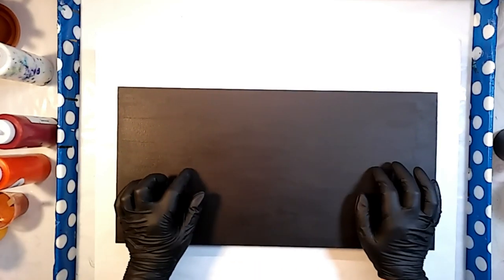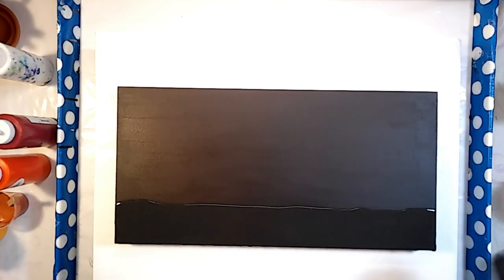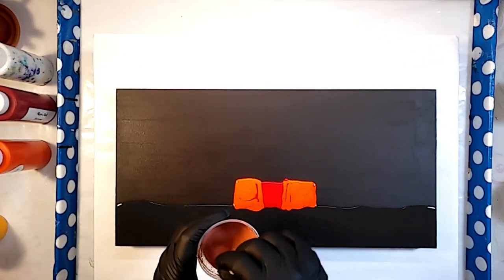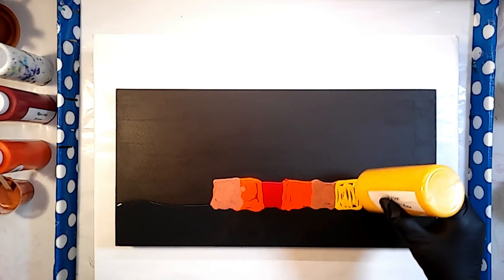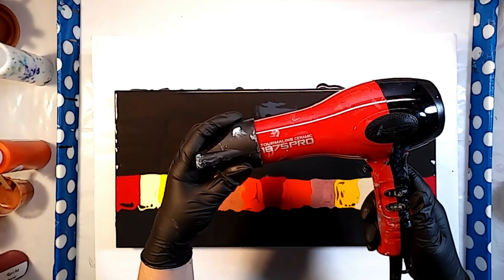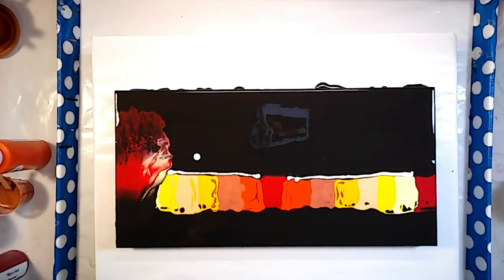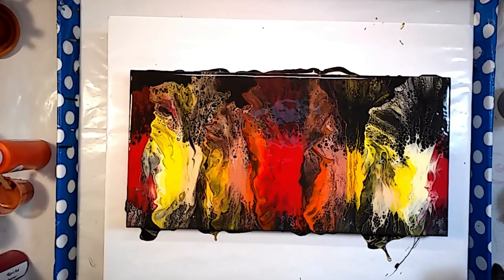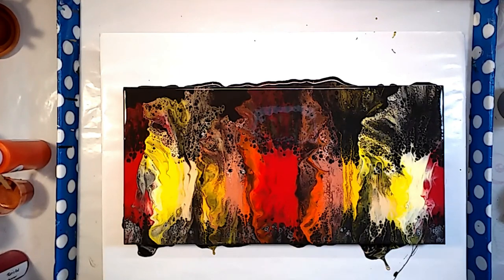Fire Belt Blowout/ Acrylic Pouring/ Fluid Art with blowdryer (64)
Fire Belt Blow Out/ Fluid Art/ Acrylic Pouring with blowdryer

Hello
So in todays video I overlap the colors in a row and use the blow dryer to blow out.
I love the way that this turned out! Does it look like fire to you?

Paint mixture - 1 part paint/ 1 part PVA/ 1 part Liquitex Pouring Medium & 2-3 parts Floetrol to consistency

Please take precautions & paint in a well ventilated area

God Bless

Darnell